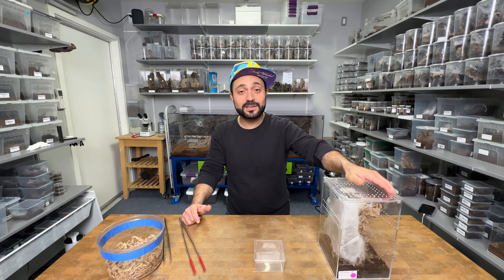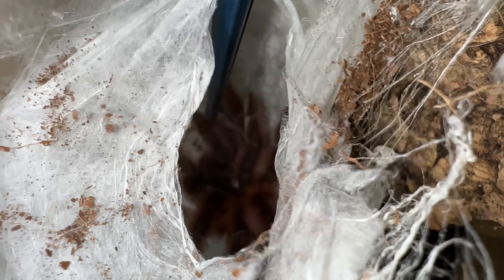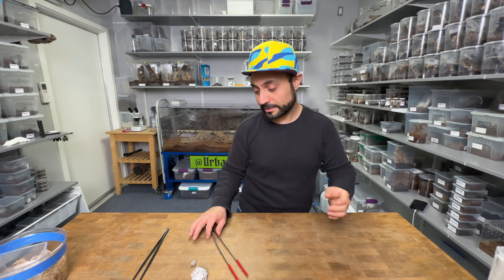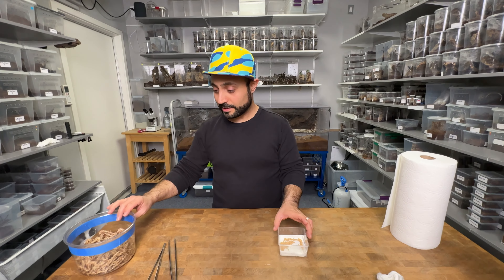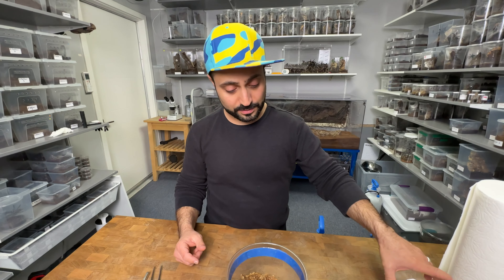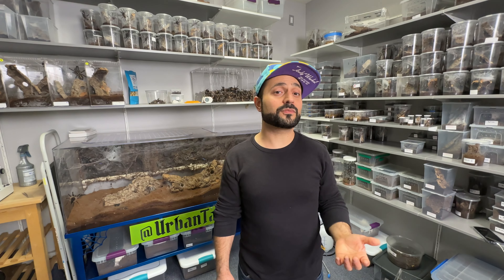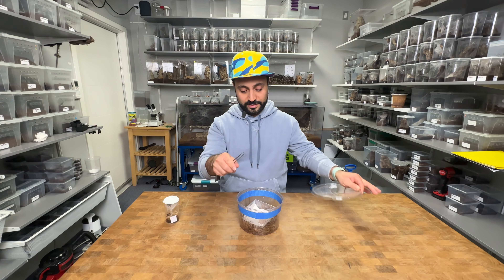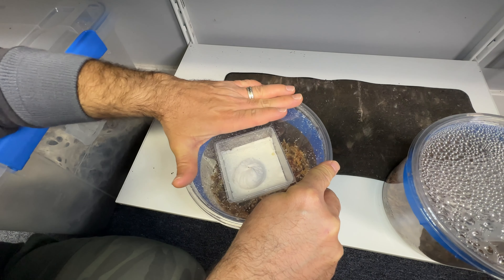How to care for Tarantula Eggs!!! Caribena Versicolor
Based out of Los Angeles, California

Tarantulas in the video:

Caribena Versicolor - Antilles pinktoe tarantula